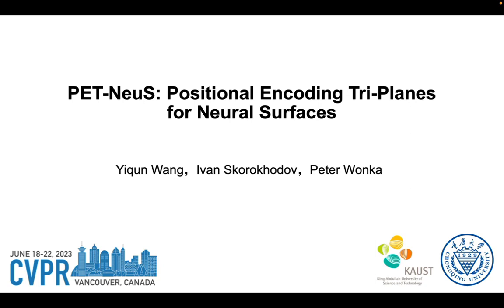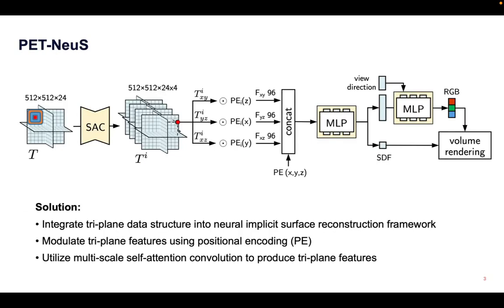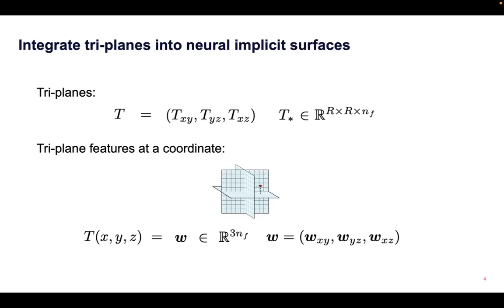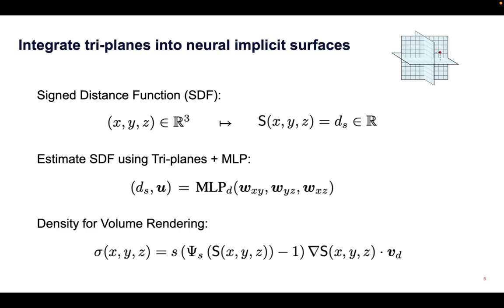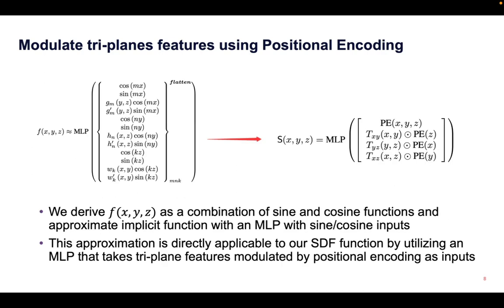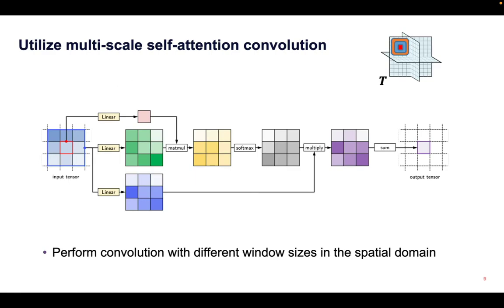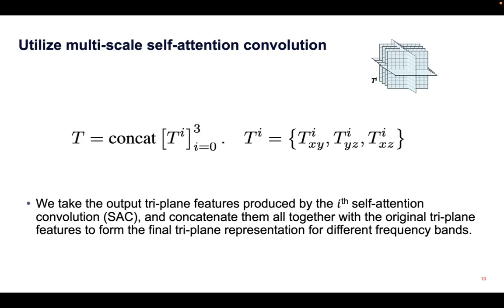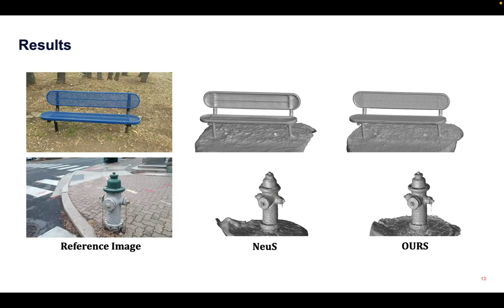PET-NeuS: Positional Encoding Tri-Planes for Neural Surfaces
A signed distance function (SDF) parametrized by an MLP is a common ingredient of neural surface reconstruction. We build on the successful recent method NeuS to extend it by three new components. The first component is to borrow the tri-plane representation from EG3D and represent signed distance fields as a mixture of tri-planes and MLPs instead of representing it with MLPs only. Using tri-planes leads to a more expressive data structure but will also introduce noise in the reconstructed surface. The second component is to use a new type of positional encoding with learnable weights to combat noise in the reconstruction process. We divide the features in the tri-plane into multiple frequency scales and modulate them with sin and cos functions of different frequencies. The third component is to use learnable convolution operations on the tri-plane features using self-attention convolution to produce features with different frequency bands. The experiments show that PET-NeuS achieves high-fidelity surface reconstruction on standard datasets. Following previous work and using the Chamfer metric as the most important way to measure surface reconstruction quality, we are able to improve upon the NeuS baseline by 57% on Nerf-synthetic (0.84 compared to 1.97) and by 15.5% on DTU (0.71 compared to 0.84). The qualitative evaluation reveals how our method can better control the interference of high-frequency noise.